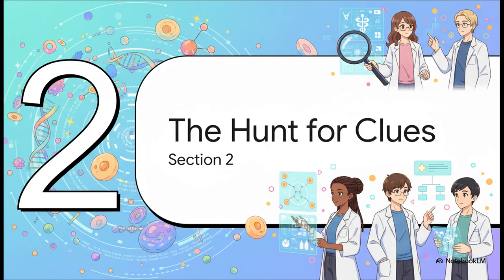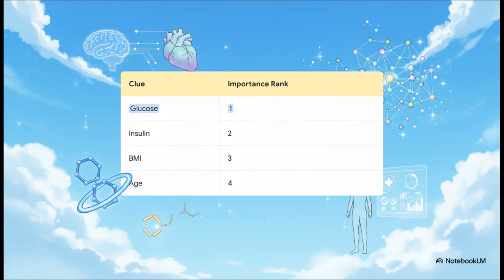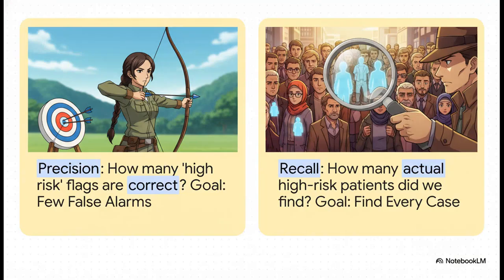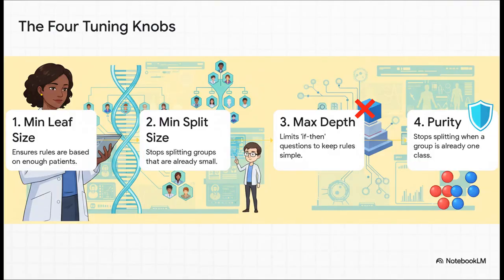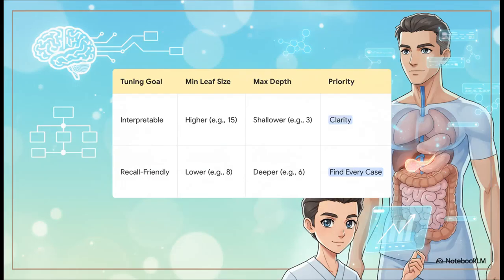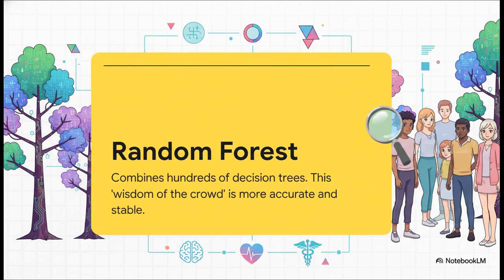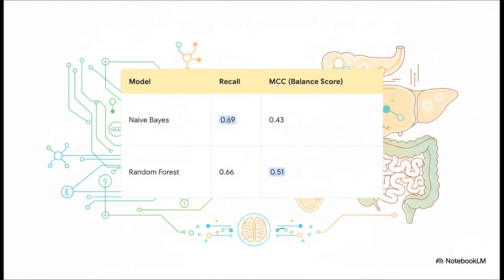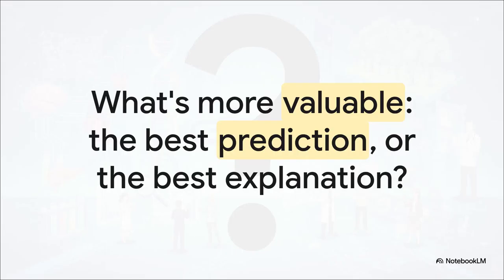From Code to Clinic